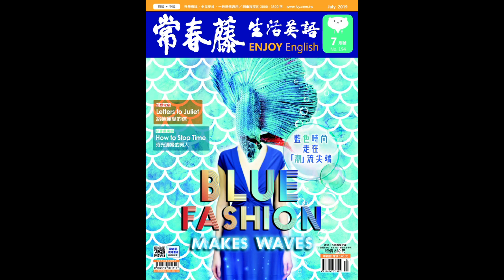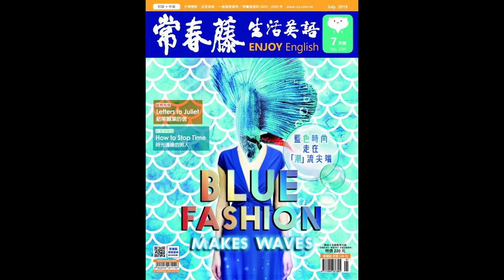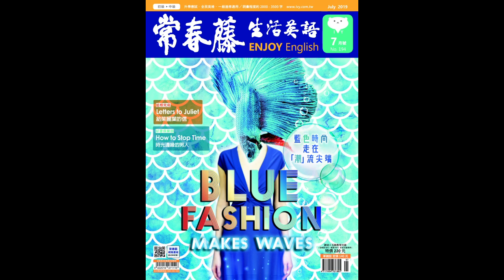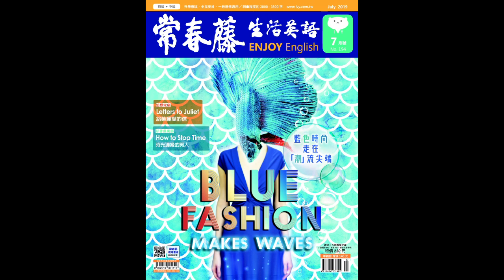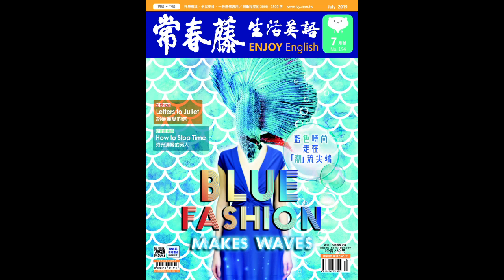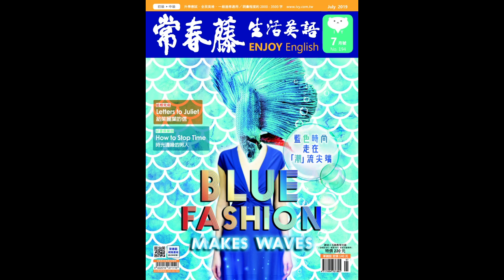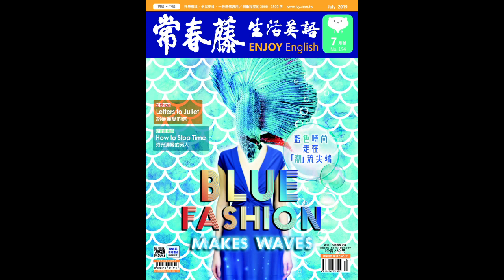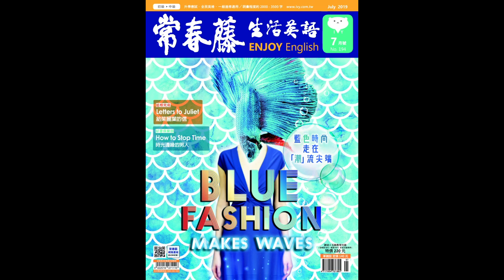《七月翻譯》2019.7.31 常春藤生活雜誌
Sentence Translation  翻譯  2019 / 7 / 31 (三)